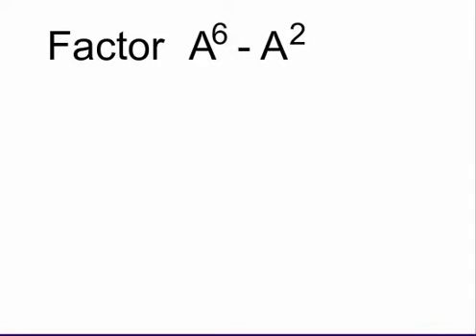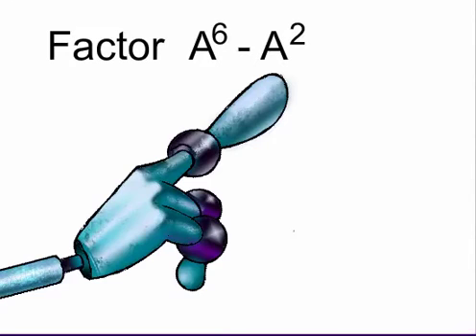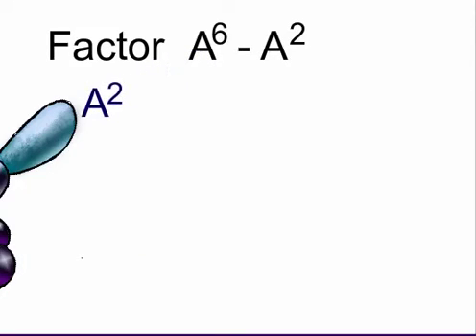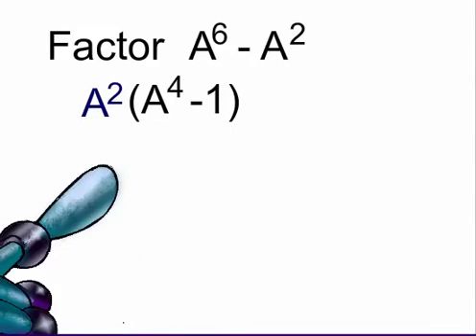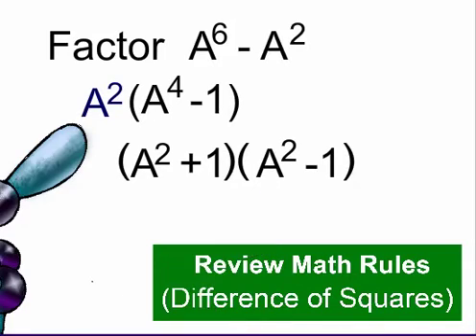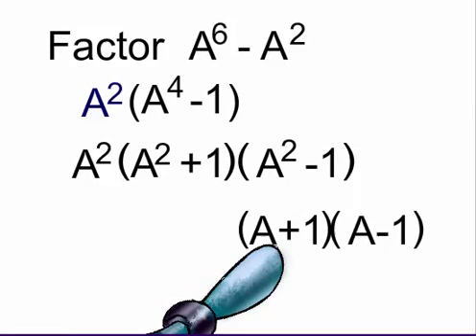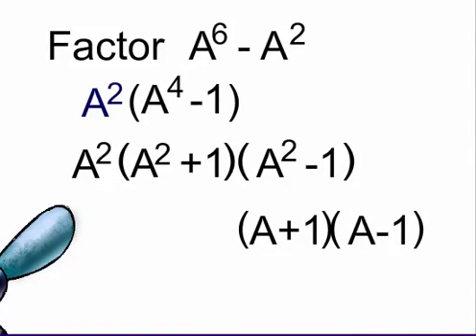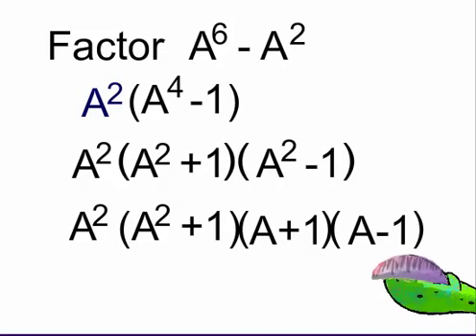Factoring Numbers Cartoon - kids learn algebra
Number factoring difference of squares and greatest common factors gcf. You will learn to factor out the gcf. This is basic pre algebra math made fun and easy for kids. Produced by braintofu farfetch125.